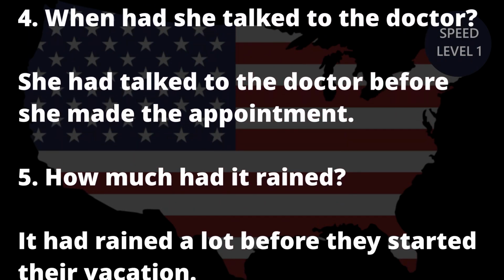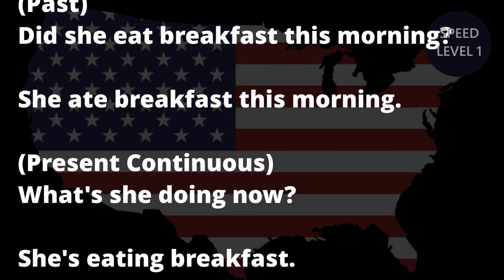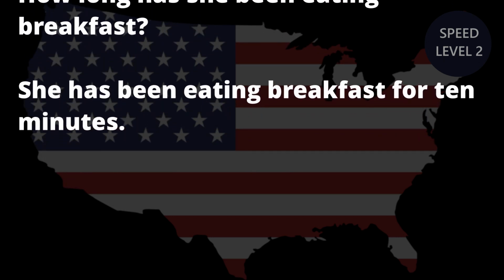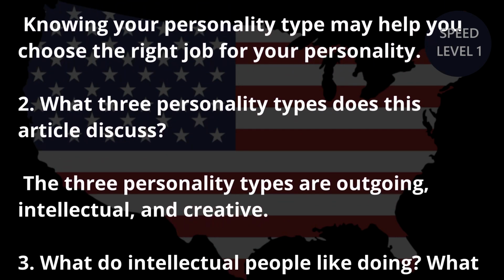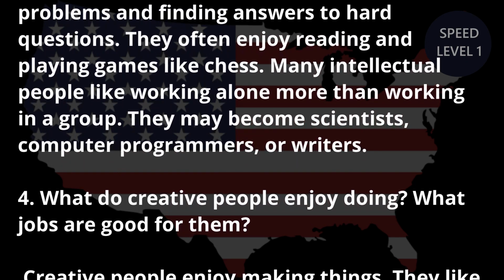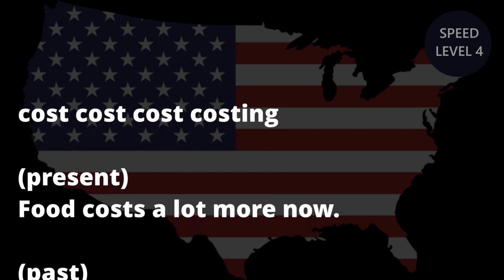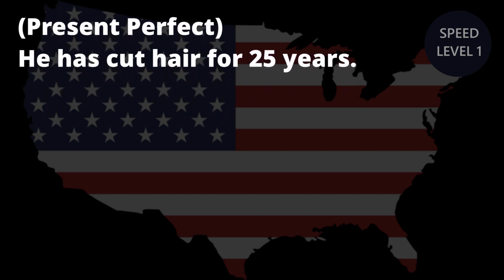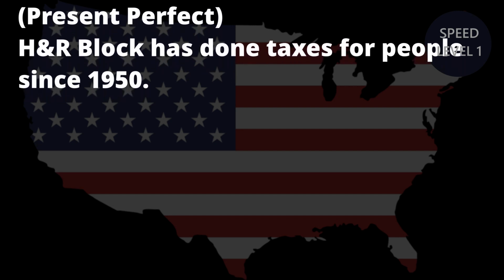[英語リスニング]3分語学研修 初級 Day121-140 英語 1時間 聞き流し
❤️音声の再生スピード❤️
遅く - やや遅く - 標準速度 - 速く - 解釈を見ながら再度聞く

アメリカの大学付属校で語学研修中で、学習内容について記録しています。
一緒に英語を学んでいきましょう╰(*°▽°*)╯